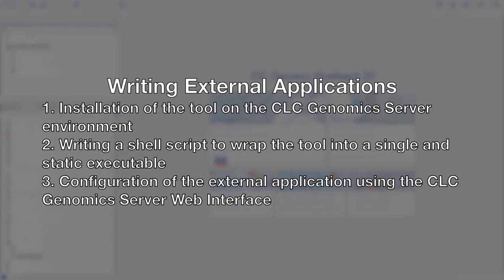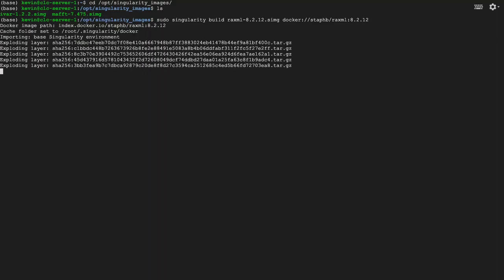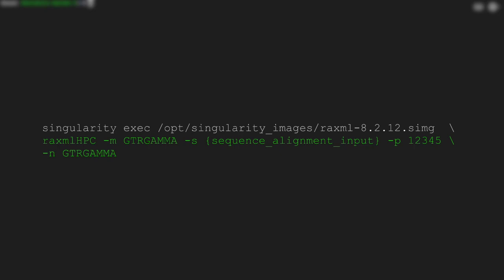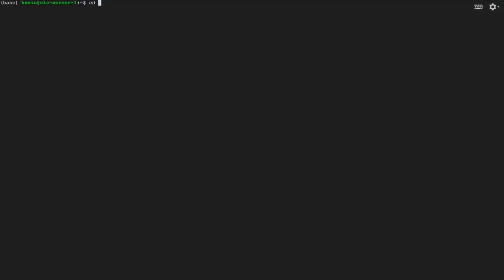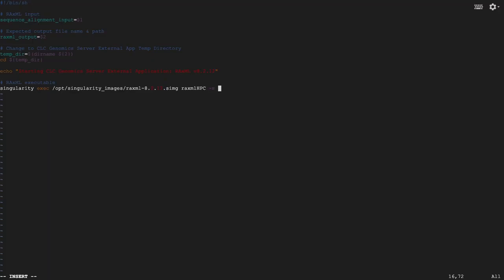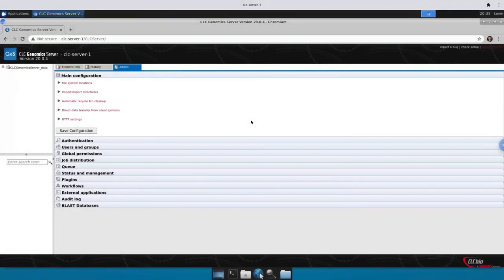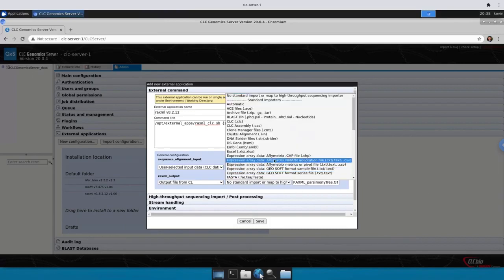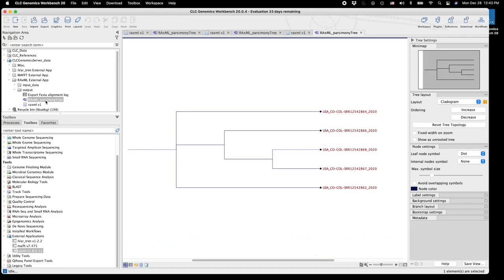RAxML External App